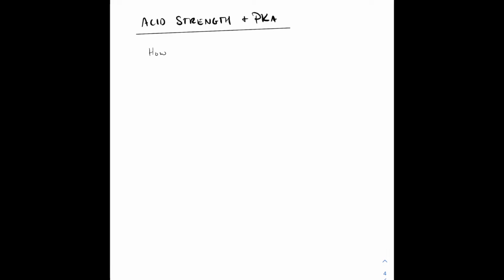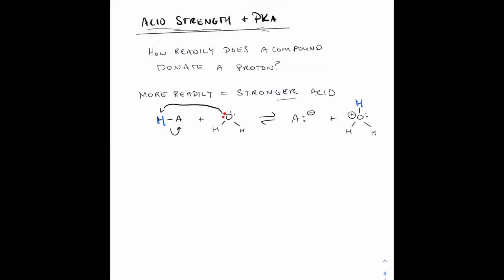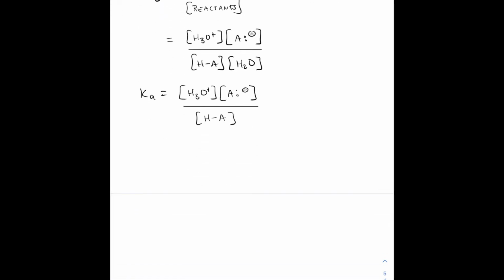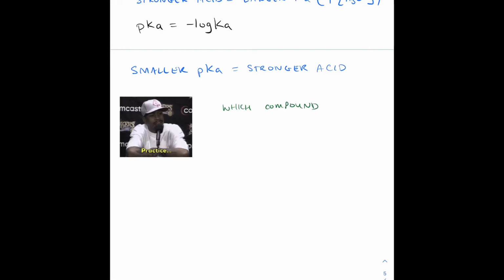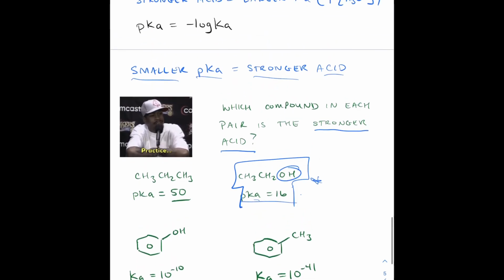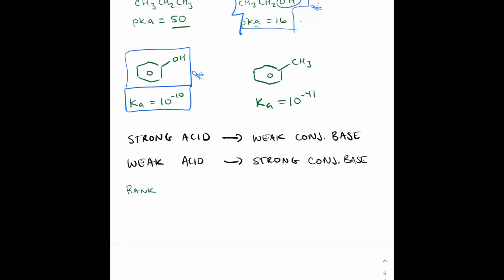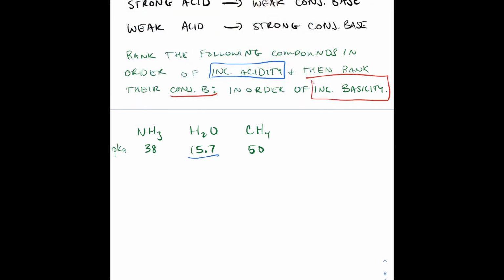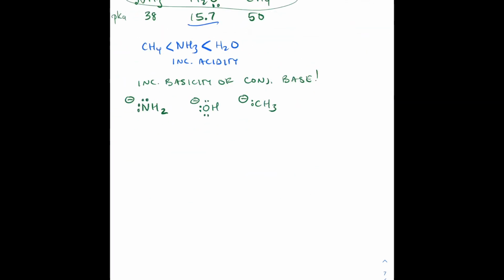Acid Strength and pKa